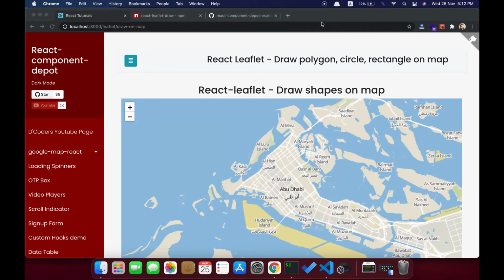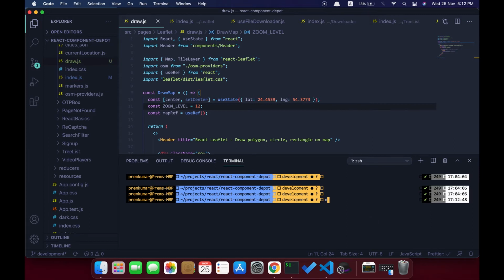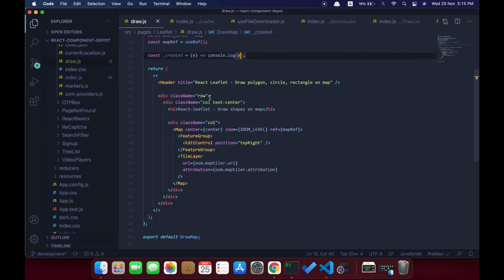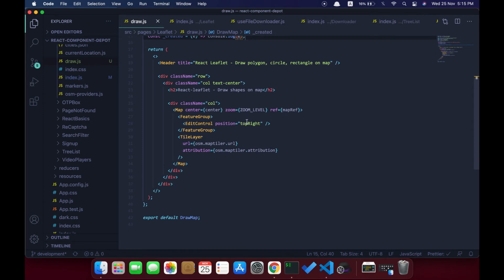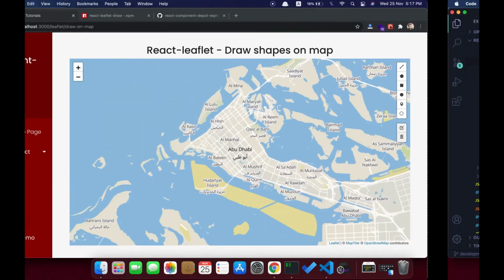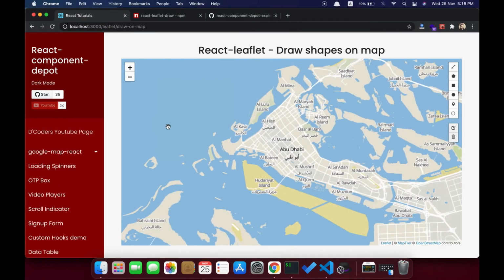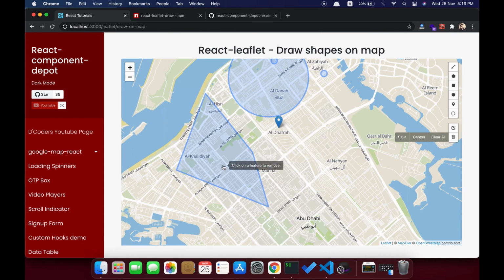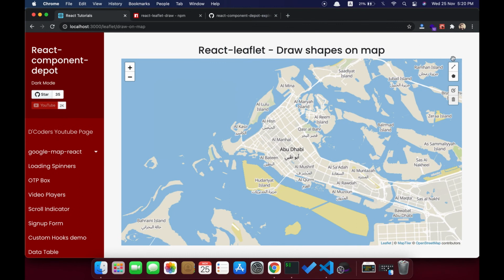How to draw shapes in react leaflet | Polygon, circle and rectangle in react leaflet | Part 4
This video explains how to draw shapes like circle, polygon, polyline and rectangle in react leaflet using react leaflet draw.